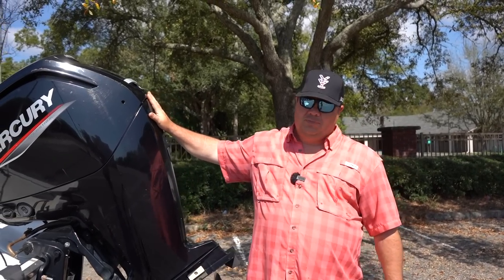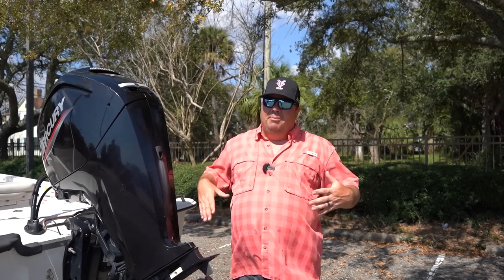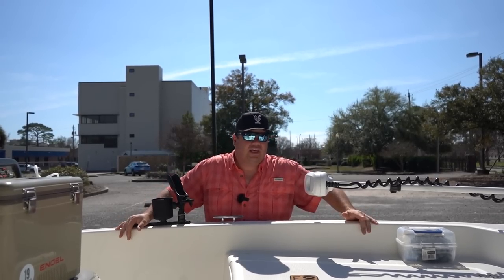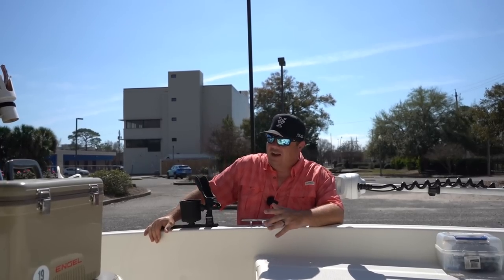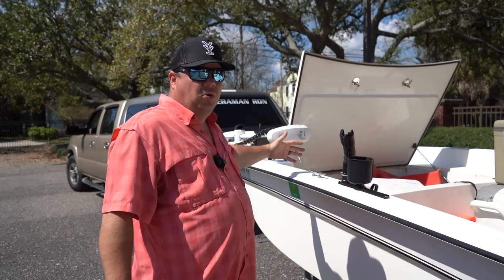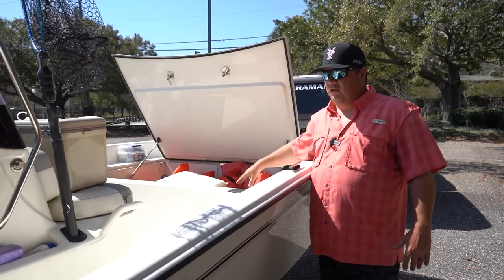Is The MAKO PRO SKIFF 17 Still A GREAT Boat In 2023 *3 Year Review*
use code cmron